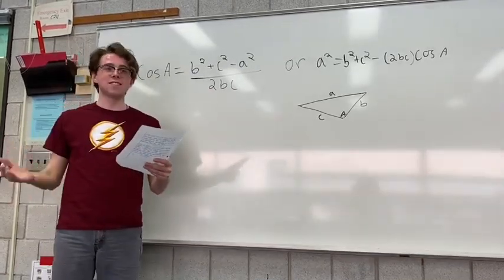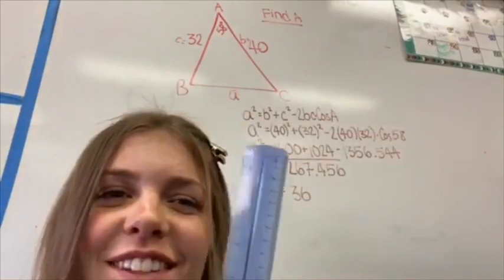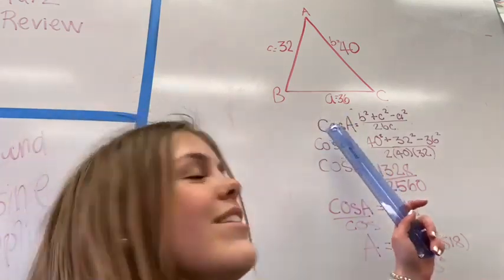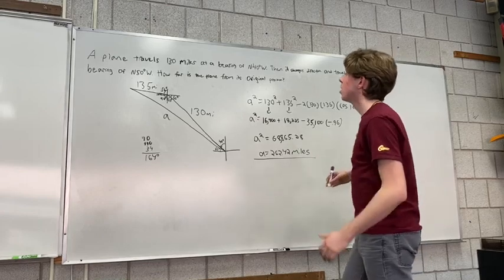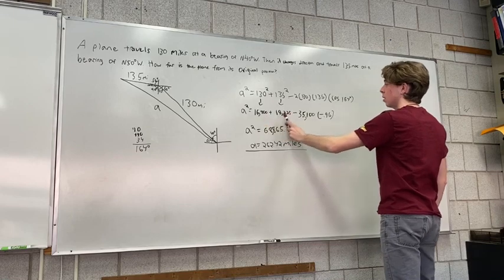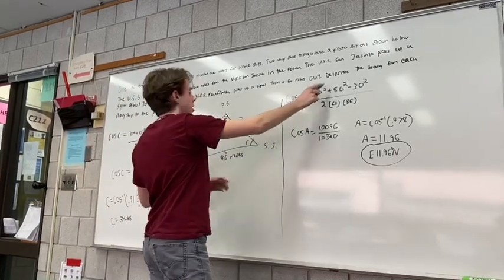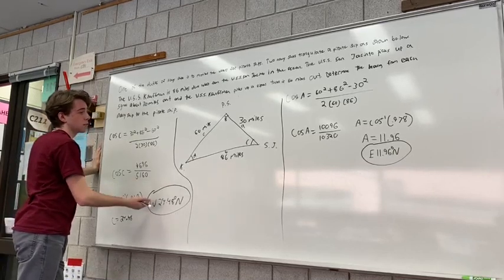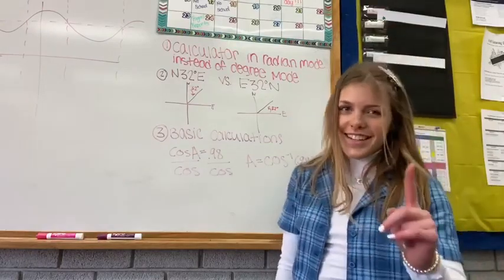Trig Topics Episode 1 The Law of Cosines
An early short film by me and my friend Alie in highschool for my AP Statistics class.